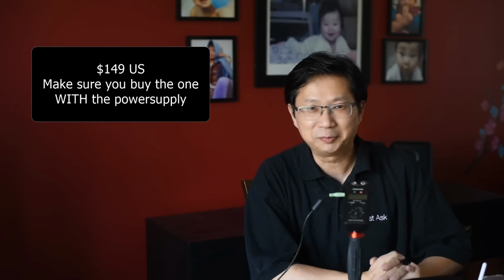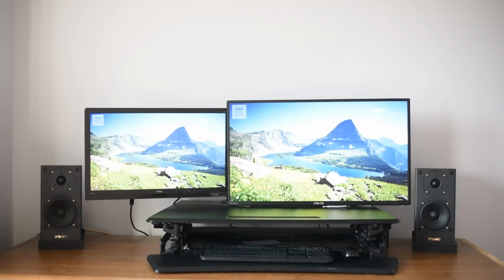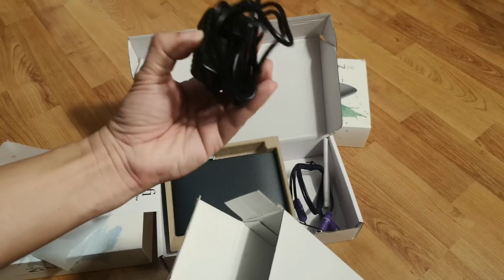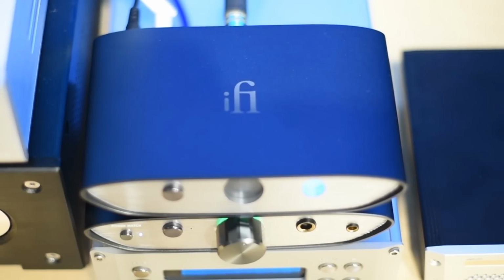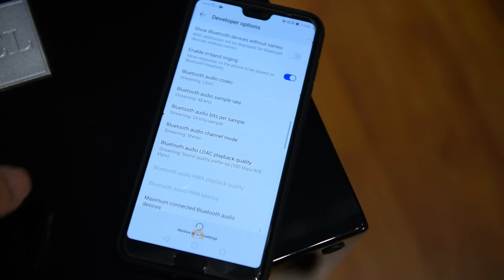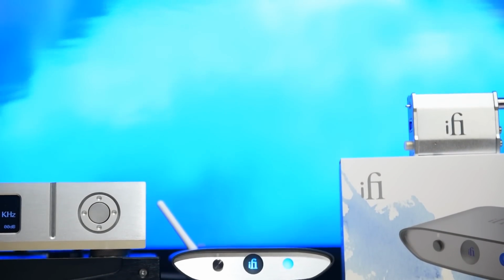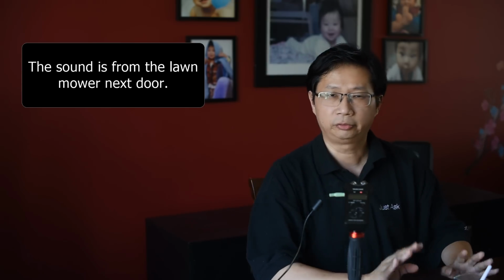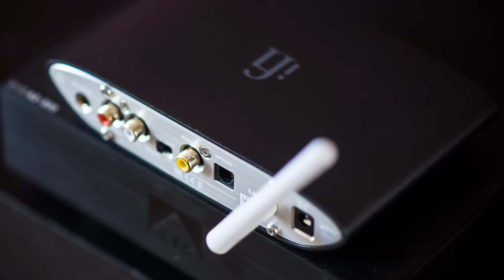Budget IFI ZEN Blue DAC review. Bluetooth no longer sucks?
Used in this evaluation
DAC
Exasound E28 DAC
Gustard DAC X26

Preamp
Arte Forma Pearl
Modwright LS100

Poweramp
XTZ Edge poweramp
Moon W5.3 Poweramp

Speakers used
Bosendorfer VC2
Polk Audio LSIM 707